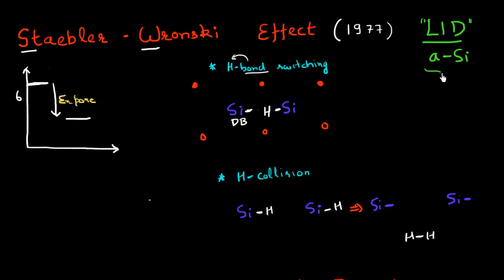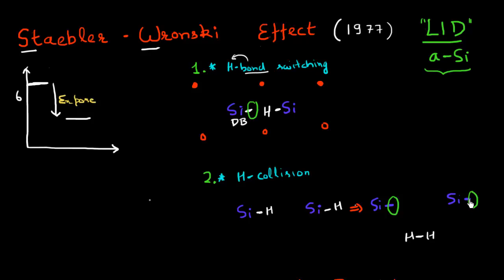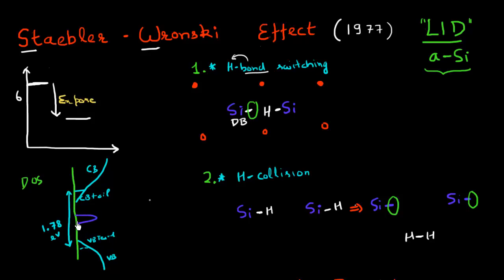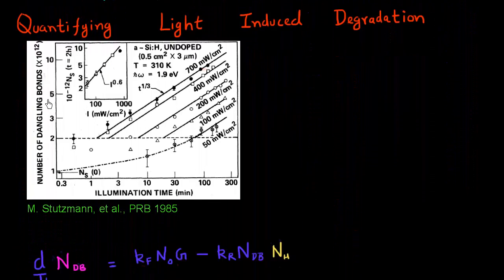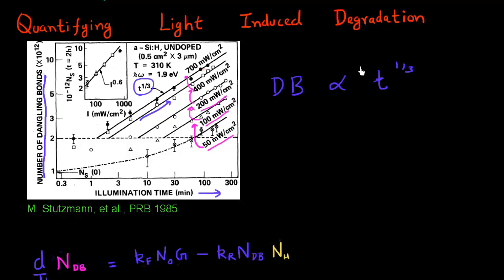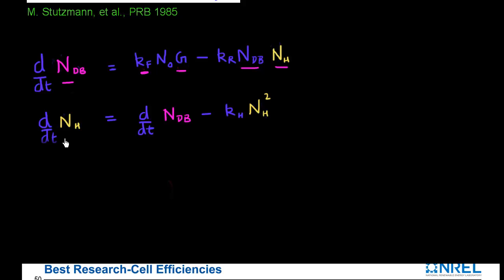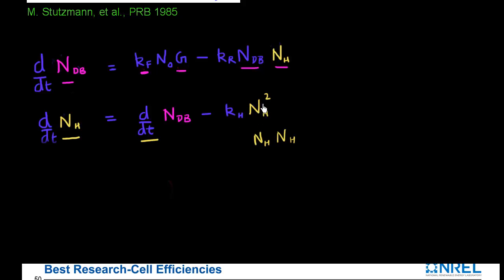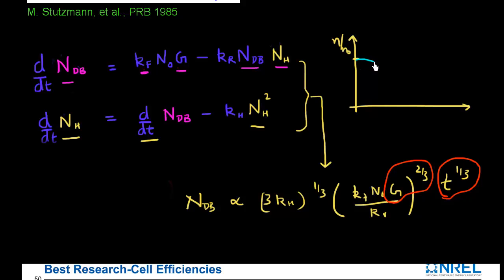Light Induced Degradation in amorphous silicon solar cells: Part 2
In this two part video i explain the Light Induced Degradation (LID) or the Staebler-Wronski effect which leads to significant degradation in the efficiency of amorphous silicon solar cells